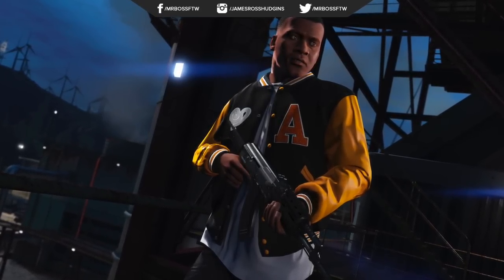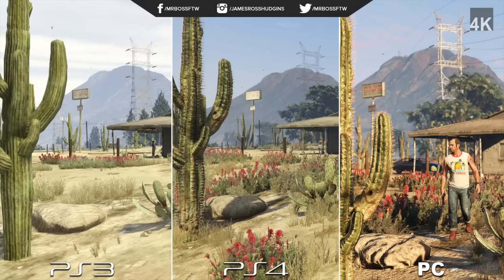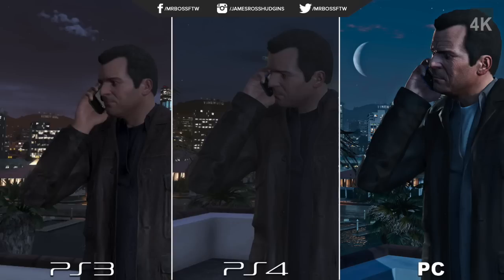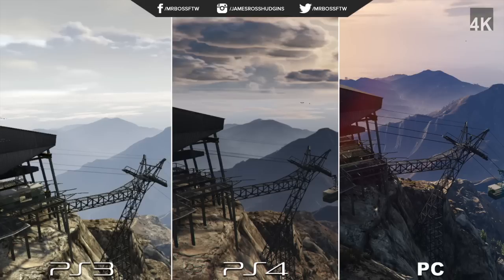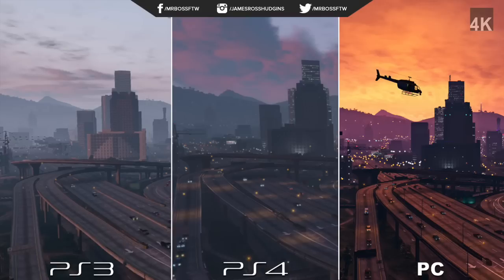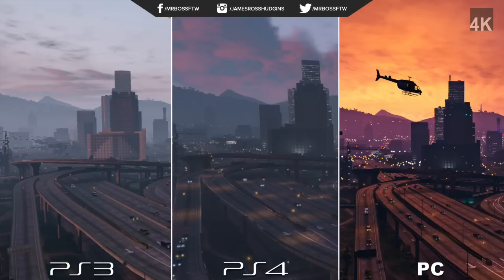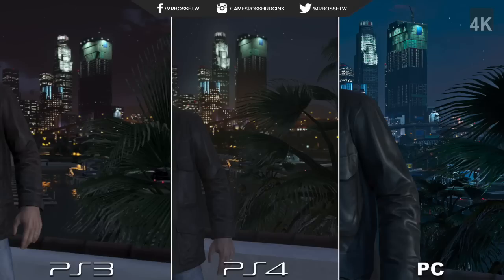GTA 5 Graphics Comparison - Part 2! PS3 vs PS4 vs PC - GTA 5 Graphics PC / PS4 / PS3 (GTA V)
GTA 5 Graphics Comparison - Part 2! PS3 vs PS4 vs PC - GTA 5 Graphics PC / PS4 / PS3 (GTA V Graphics) - GTA 5 PC Graphics Comparison Vs PS4 & PS3 Graphics In Grand Theft Auto 5!

I do a variety of GTA V tips and tricks, as well as funny moments and information content all revolving around around the world of Grand Theft Auto 5

Hope you enjoyed this video about GTA 5 & GTA Online! Thanks guys and have an awesome day,

Ross.